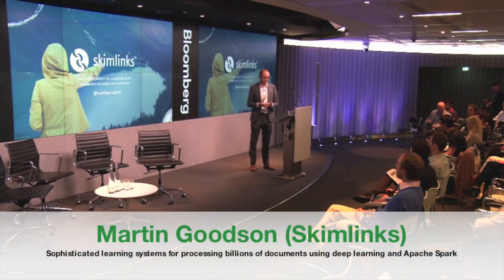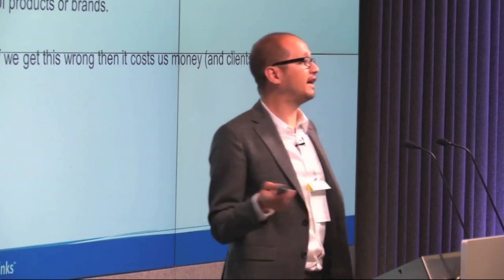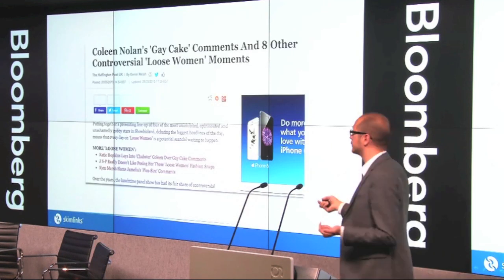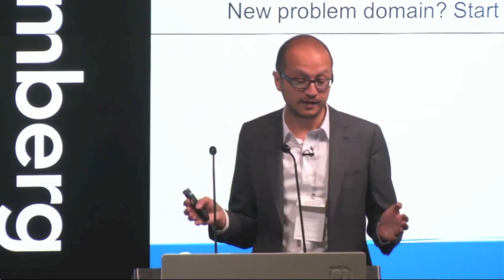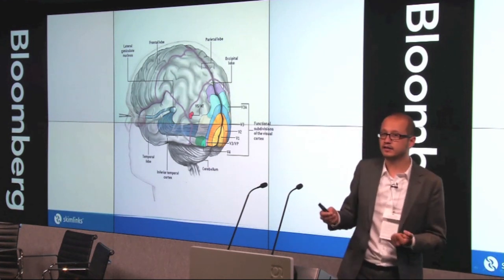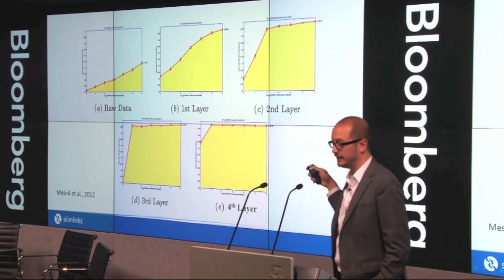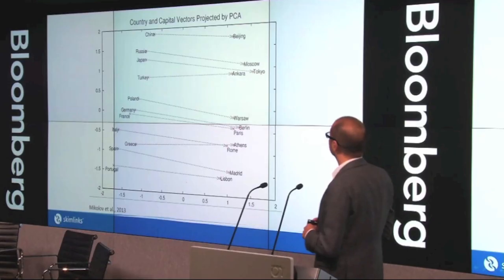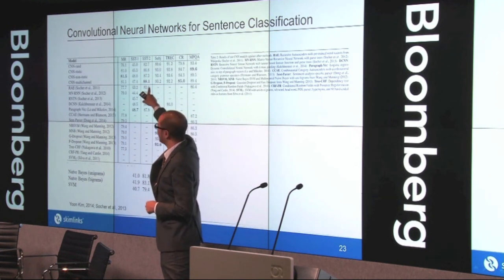Martin Goodson - building NLP learning systems using deep learning and Apache Spark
Martin Goodson speaking at Playfair Capital's Machine Intelligence 2015 in London.

Martin is VP of Data Science at Skimlinks, leading on large-scale machine learning for natural language processing and the modelling of consumer behaviour. He was previously working as a statistician at the University of Oxford, where he conducted research into the genetics of personality and the statistical analysis of genomes. He was also head of research at Qubit, building predictive models of behaviour for online personalisation.